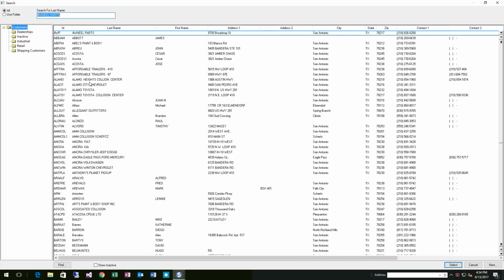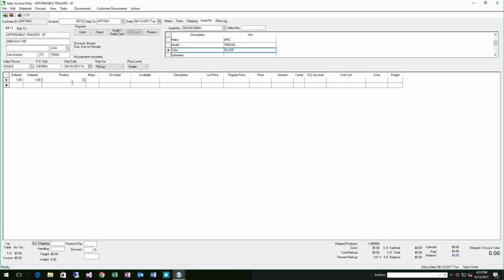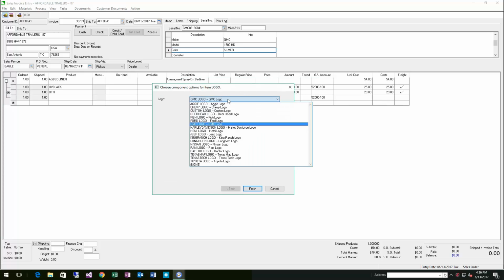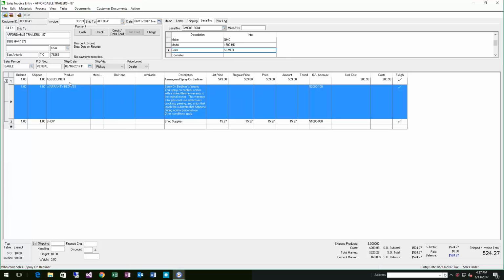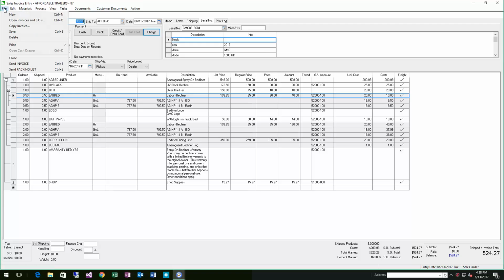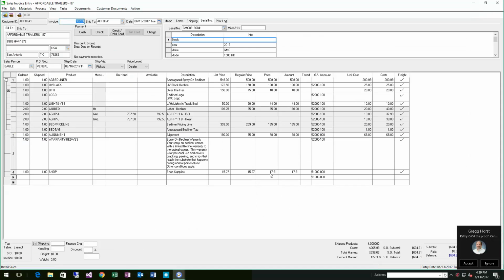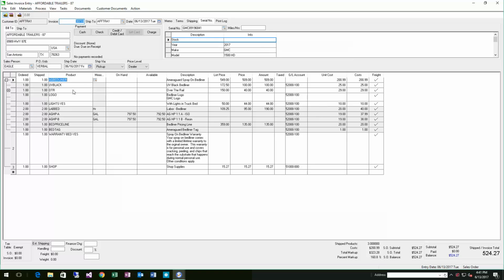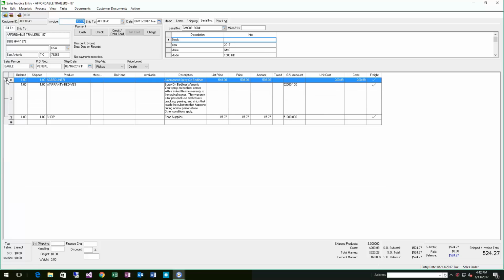EBMS Optional Components and Accessories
A short Demo on building an Item that contains multiple componenst and accessory options.
Note  EBMS Software and the Components and Accessories Module is required.